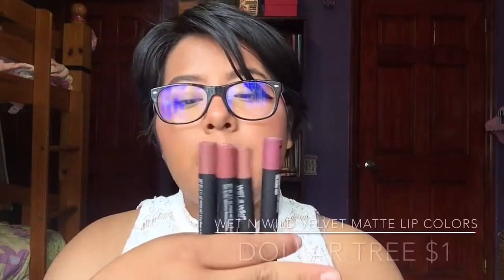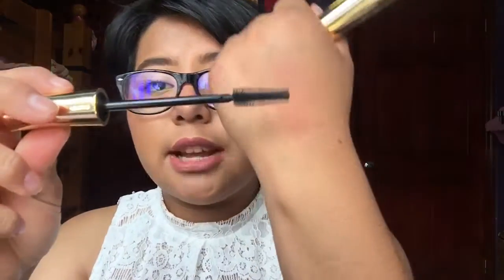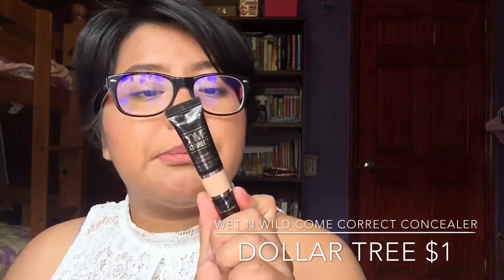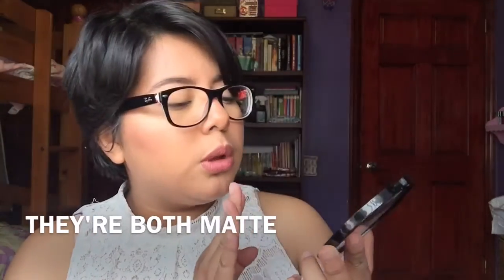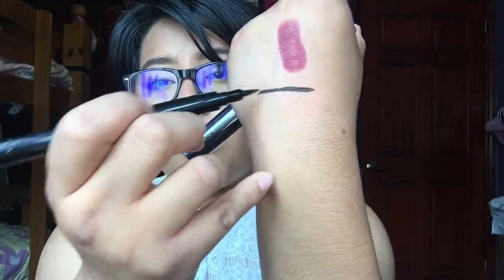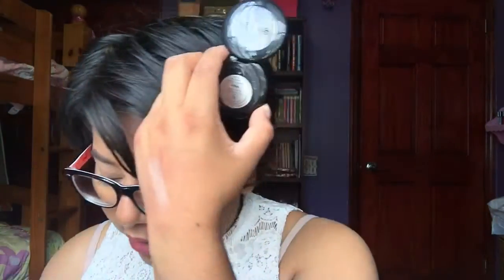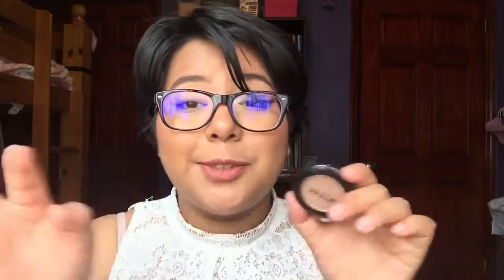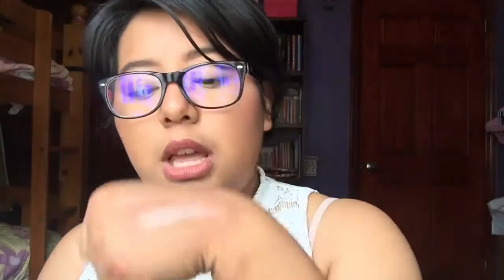HUGE DOLLAR TREE HAUL +OTHER ITEMS ||makeupaddictx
Hey you guyssssssssss ! Here's a dollar tree haul for you guys today. If you guys like hauls give this video a thumbs up !

You tubers mentioned :
Blooger:

MAKEUP I'M WEARING :
Face:
•Kat Von D lock it tattoo foundation in medium 57
•Loreal true match liquid concealer
•Loreal Infallible pro-matte powder in sun beige
•L.A girl countor palette in medium/deep
•ABH Glow kit in that glow
•Julep Maven pore minimizing blush in peach Bellini
EYES
•Anastasia brow pomade in dark brown
•Loreal brow stylist in medium to dark
•Covergirl Super Sizer Waterproof Mascara
LIPS
•Wet N Wild Velvet Matte Lip Color in fashion Darling and Wet N Wild Fergie lipstick in bebot love

Wanna see my face more ? 😉